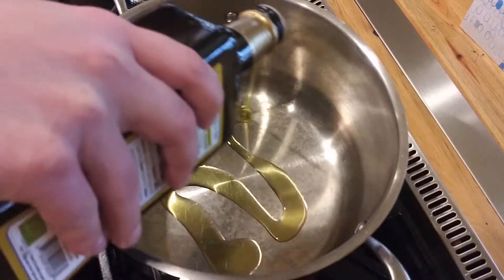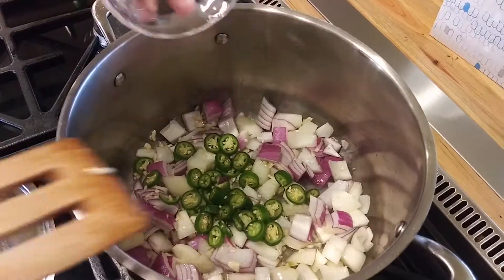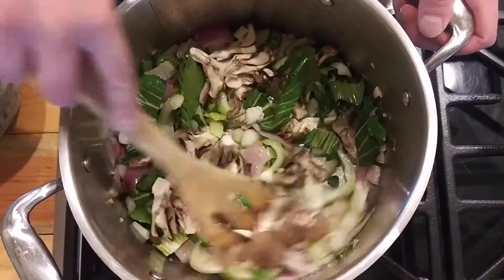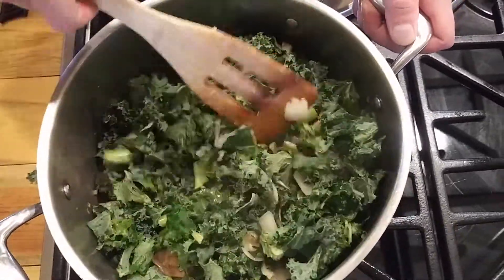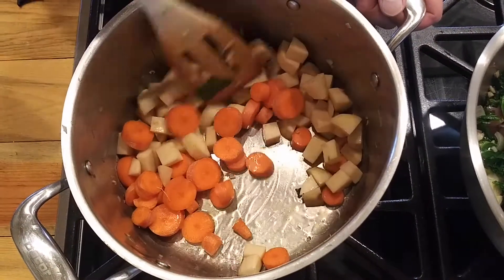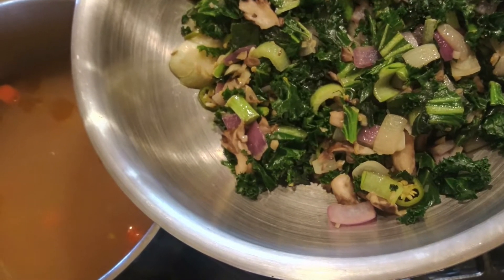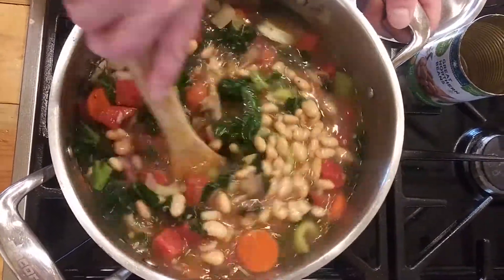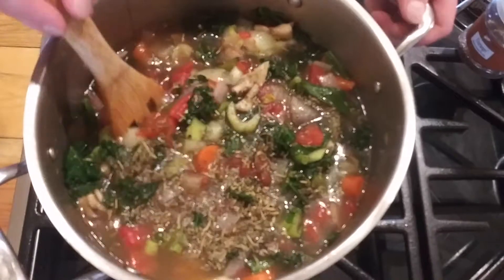Tuscan Veggie Soup A Step By Step Recipe done is Less than and Hour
Cooking for yourself is time and effort but you will not have a better meal. In this video I will show you how easy it is to make a tasty vegetable soup at home that you will love.

You can even serve it to your vegan friends. However they may not want to add the garlic bread that I would suggest. A crusty loaf of italian bread cut open, oiled and buttered topped with garlic seasoning.

Recipe:
2 cups chopped onion
1 Tbsp minced garlic
2 sm serrano peppers                                       this can be adjusted to desire heat level
1 1/2 cups of bok choy
1 1/2 cups of wood ear mushroom                 or your favorite
4 cups of chopped kale
3 Tbsp EEVO

Saute till soft. I like my kale still vibrant and hearty so I add that last and only wilt it. Set this aside

 In a separate pot:
2 Lg carrots
2 sm potatoes
2 Tbsp EEVO
2 32 oz containers of broth or homemade

When the carrots and potatoes are soft add the onion kale mix and
One can or good quality chopped fire roasted tomato
One can of your favorite bean. I love great northern white

As this is simmering together, add
2 Tbsp or Italian spice mix
Salt and Pepper to your own taste.

My fall and winter guests love this soup and you will too! It is so very easy!!

Ciao